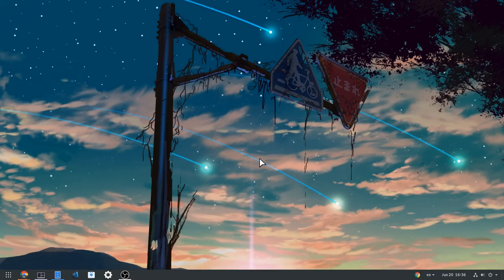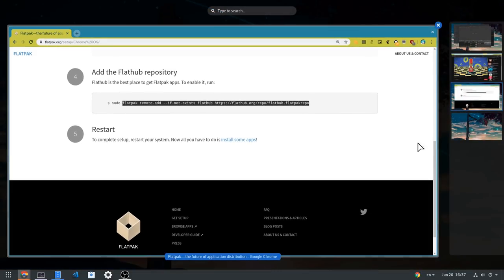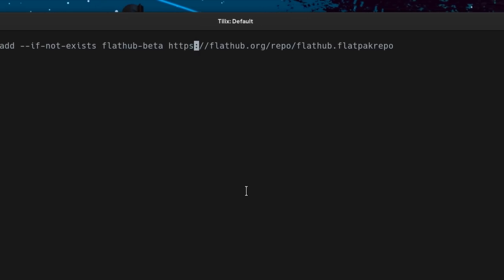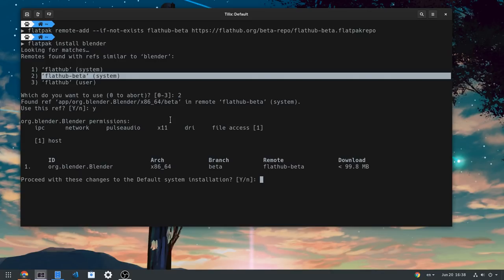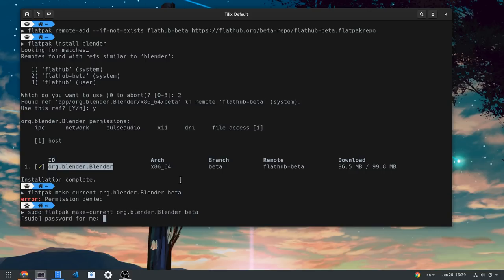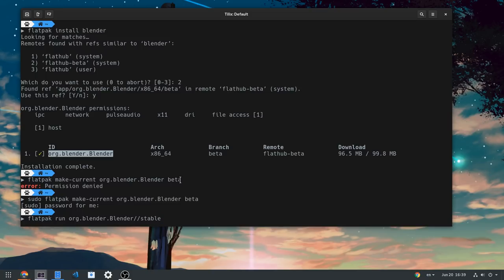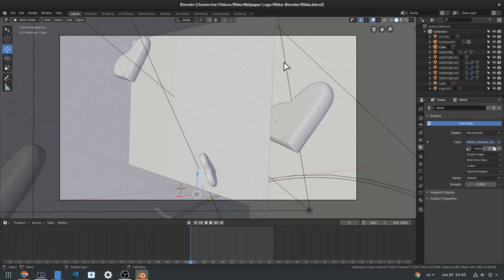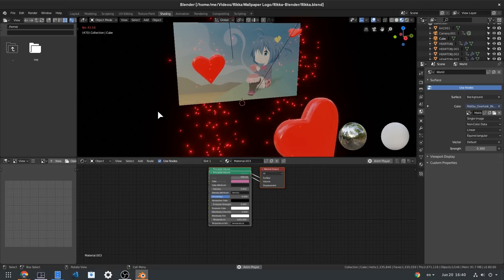Reminder: Add Flathub beta, and get cool stuff like Blender 2.8 Beta!